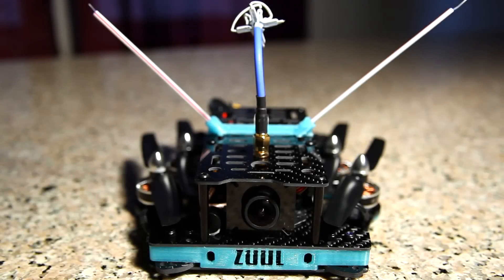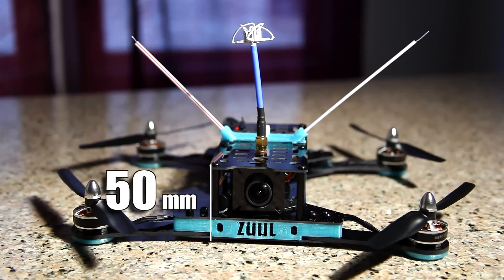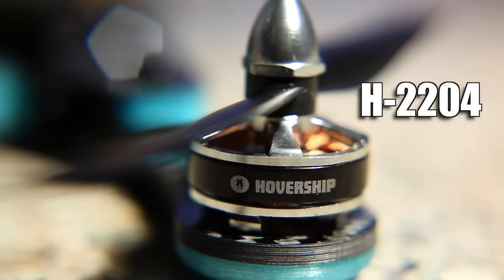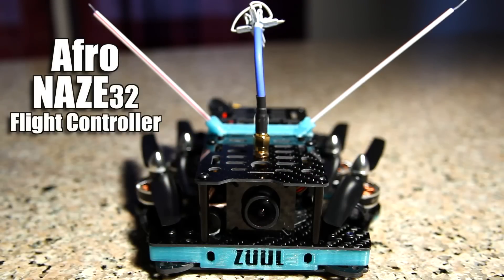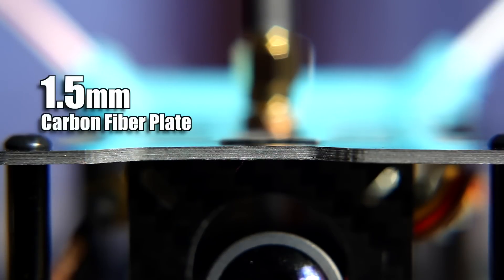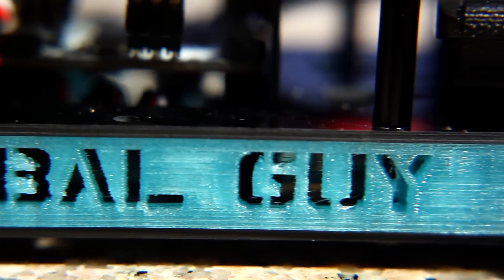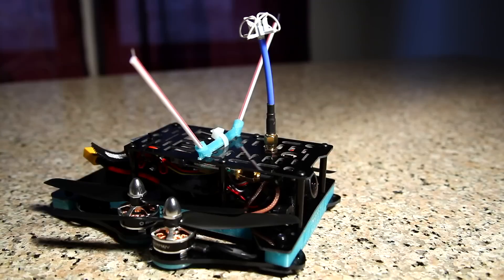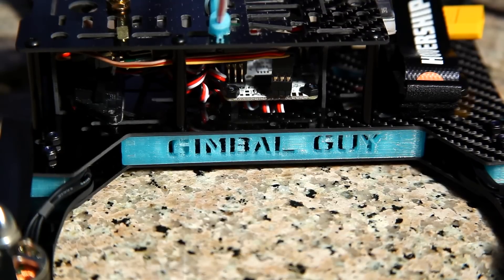HOVERSHIP ZUUL RACEHOUND 285 REVIEW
Gimbal Guy here with Overview of the ZUUL RACEHOUND 285 4s Kit by Hovership. Included in the kit is a 285 RaceHound Frame, Four H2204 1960 kv motors, Four H-12amp ESCs, An AfroNae32 Flight Controller, Micro PDB with XT-60 Lead, Fire Wall & FPV Cam Mount, 2 Velco Straps, & 1 Pair of 6045 gem fan props.
Please tune in for Part 2 of the Zuul RaceHound Review, which will include flight footage, and complete review of the quads characteristics and frame durability.
Follow On Instagram @gimbalguy
Link to the ZUUL 285 RaceHound 4s Kit by HoverShip: $250